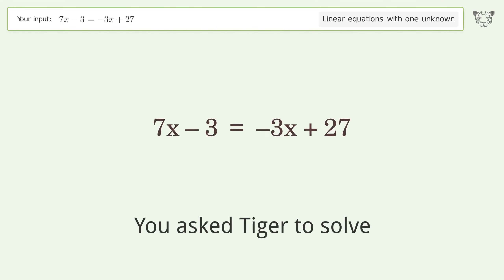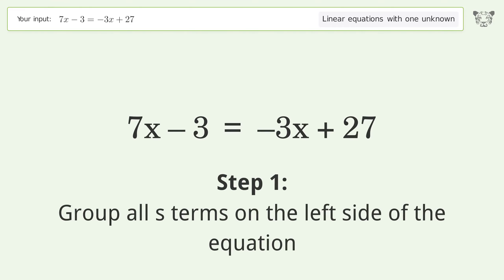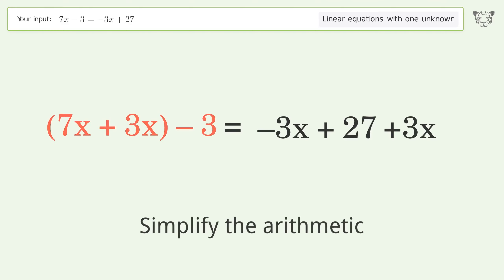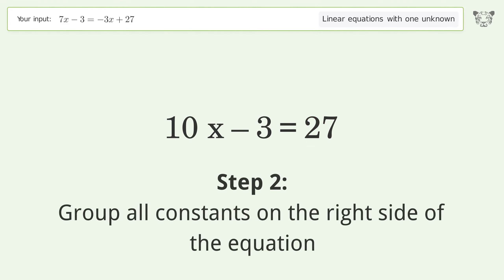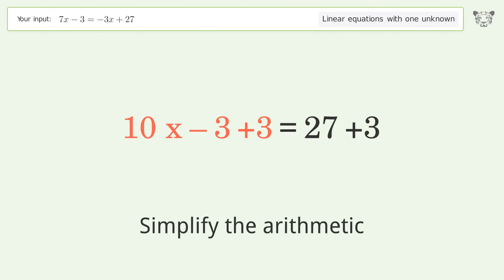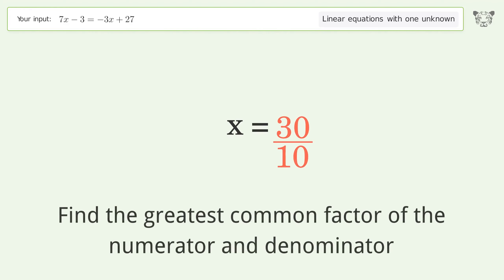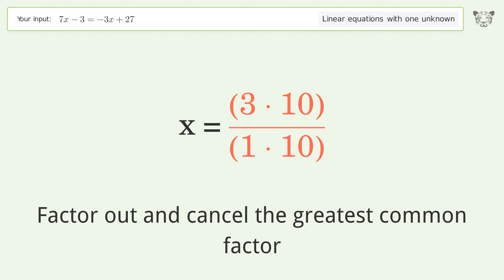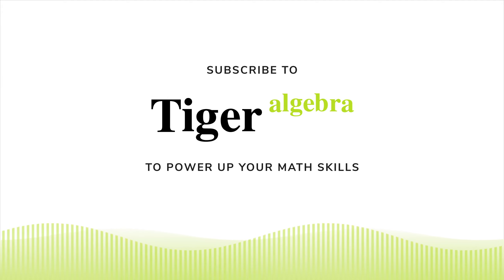Solve 7x-3=-3x+27: Linear Equation Video Solution | Tiger Algebra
Struggling with 7x-3=-3x+27? Watch our step-by-step video on Tiger Algebra to master this linear equation effortlessly. Also check out for more tips and tricks for dealing with linear equations with one unknown